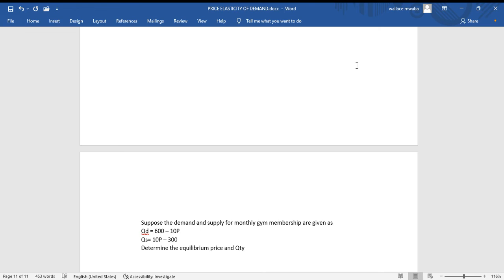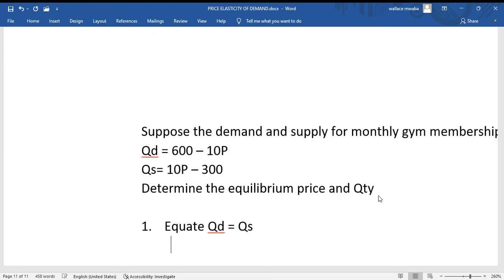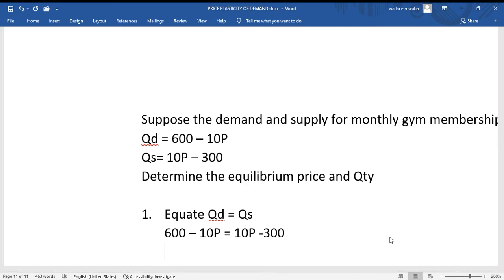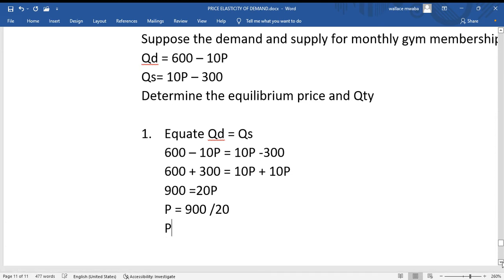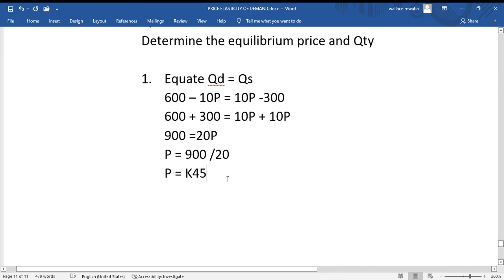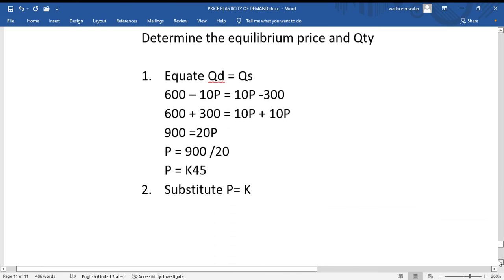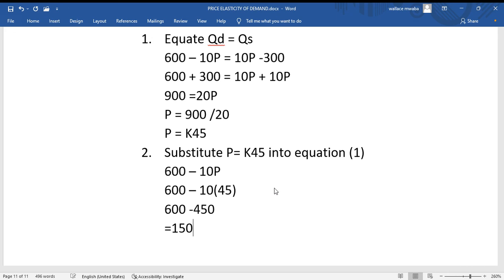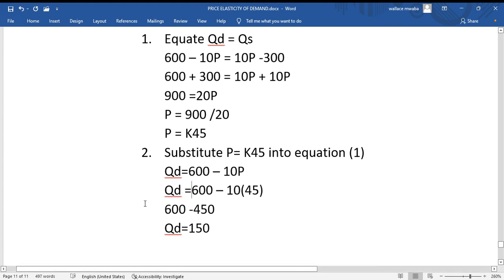MICRO ECONOMICS PAST PAPER QUESTION UNZA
Past paper Question Micro-Economics 2021